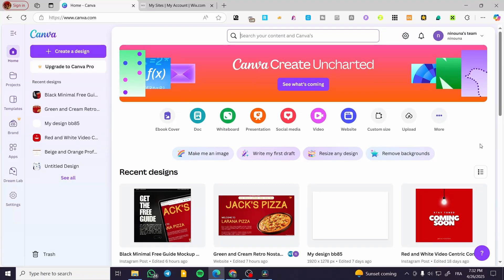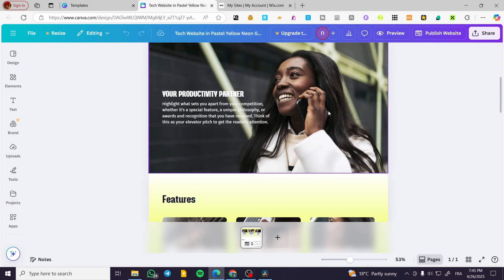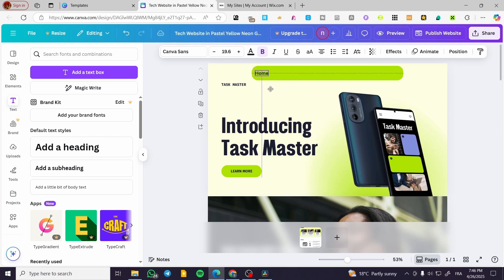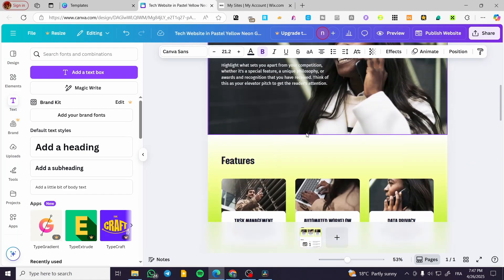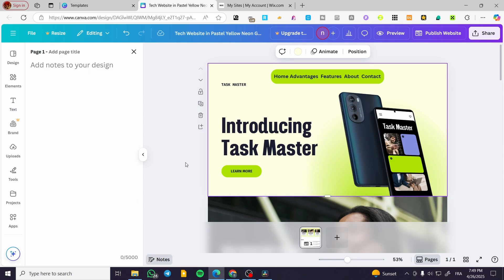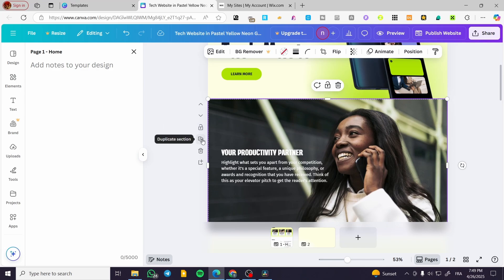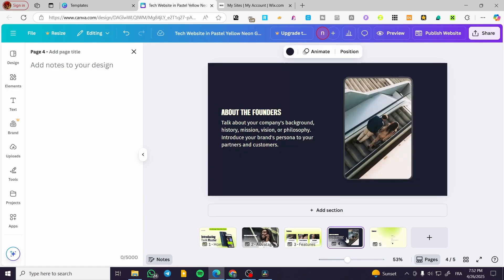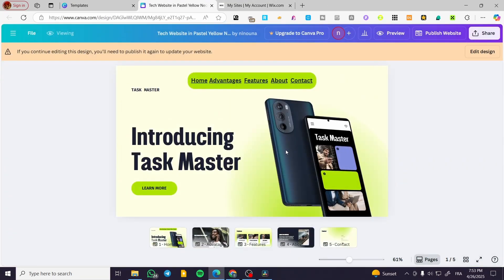How to Make an Interactive Website in Canva | Tutorial 2025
If you are looking for a video about How to Make an Interactive Website in Canva, here it is!